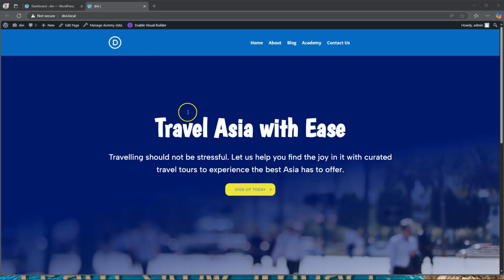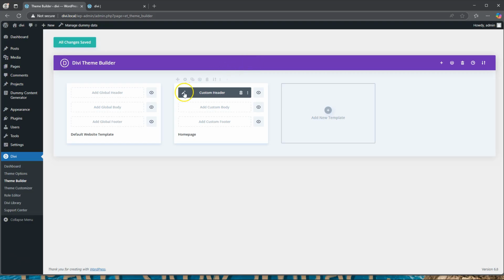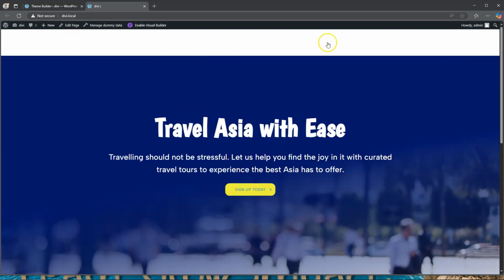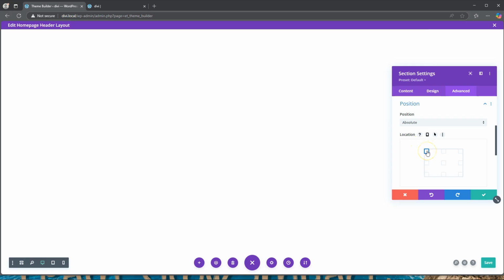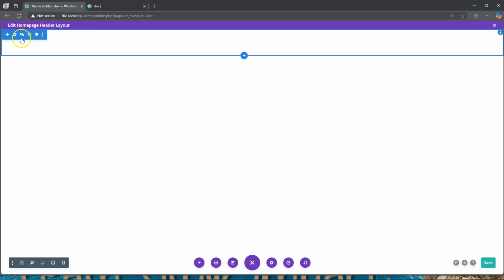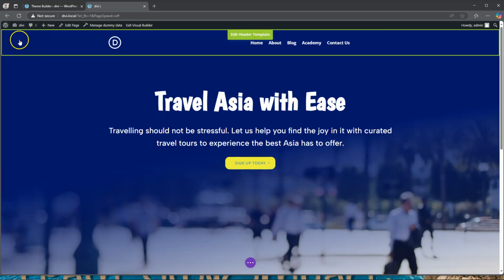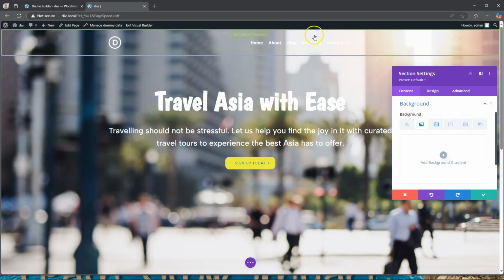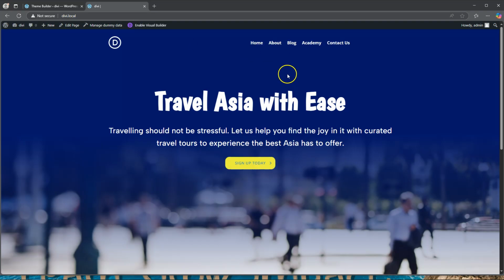Create a Clean Transparent Header in Divi (Step-by-Step)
Want to give your Divi website a sleek and modern look? This video will show you how to create a transparent header in Divi, allowing your content to seamlessly blend with your navigation.

Transparent headers are a popular web design trend that can make your website look more professional and visually appealing. In this tutorial, you'll learn how to achieve this effect using Divi's built-in options and some simple CSS.

In this video, you'll learn:

    What a transparent header is and its design benefits
    Divi settings to adjust header transparency
    Tips for ensuring readability with a transparent header
    Designing a modern and engaging header in Divi

Enhance your Divi website's design with a stylish transparent header!